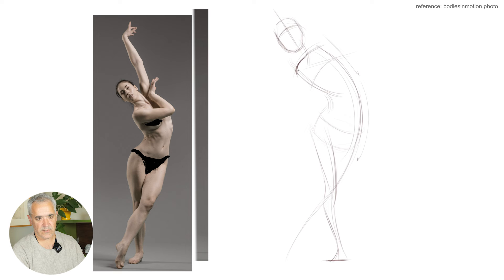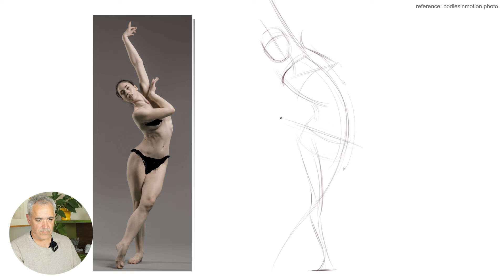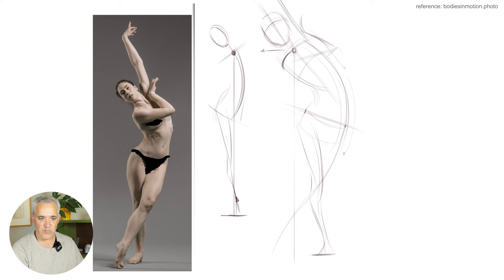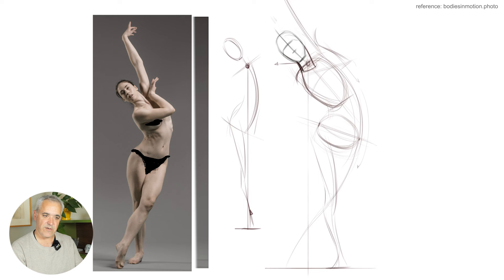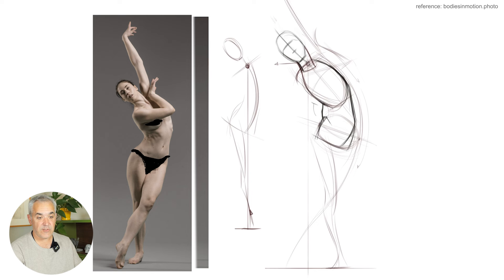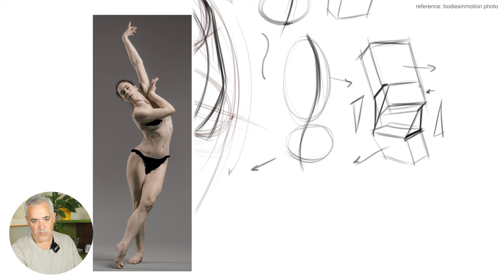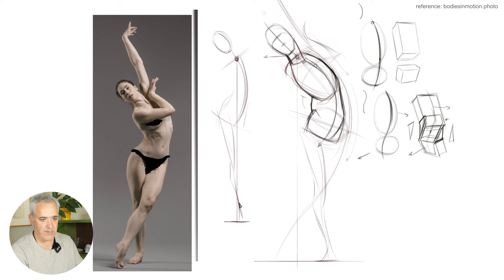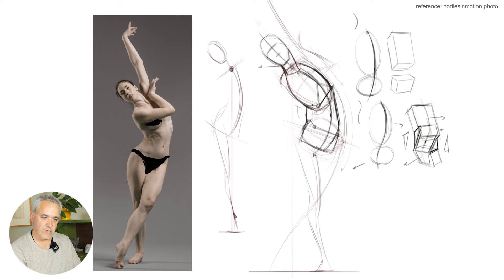Gesture and Structure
0:00 Gesture
1:33 Ad for Course
2:10 Adding Structure
6:10 Gesture and structure tip